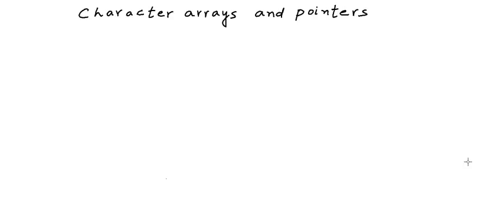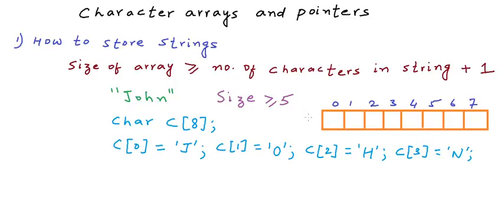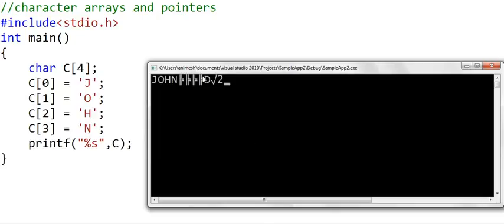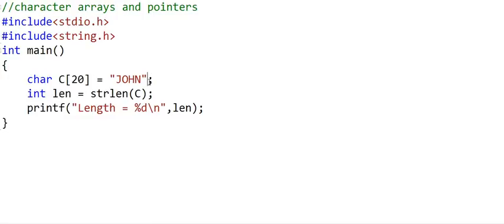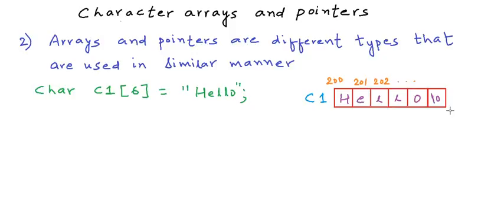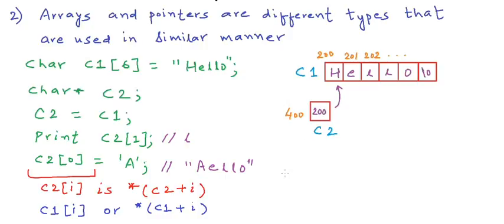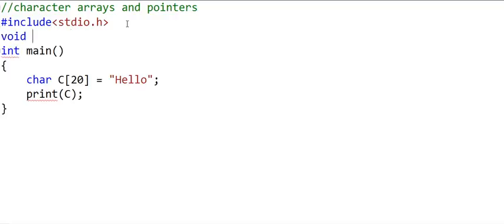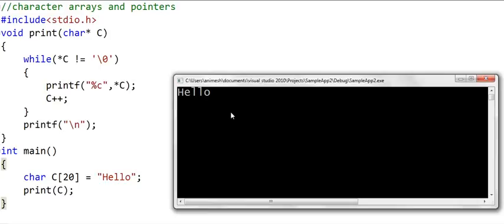Character arrays and pointers part 1